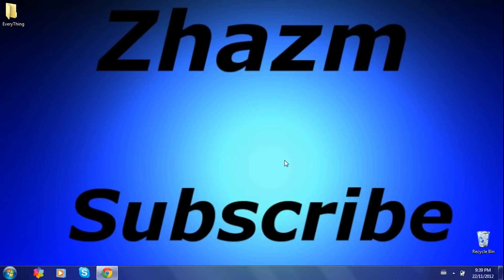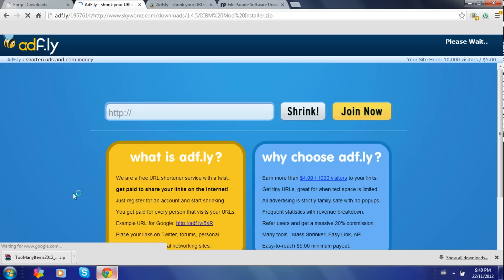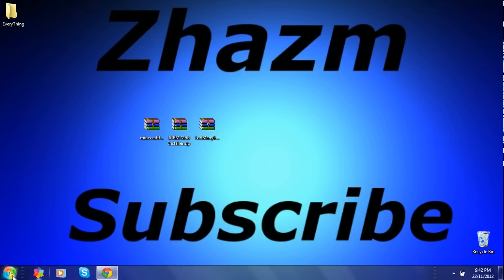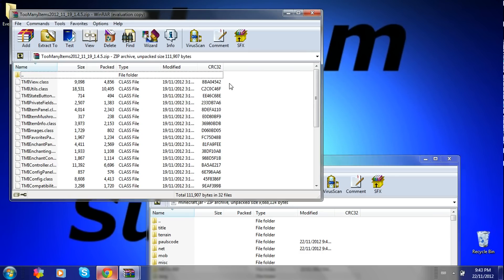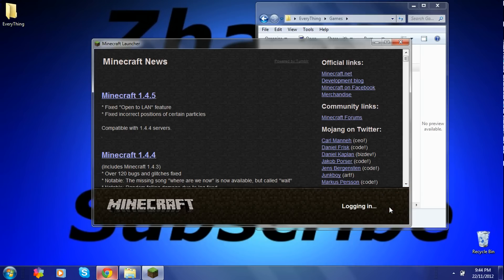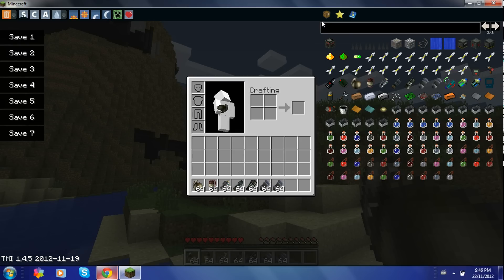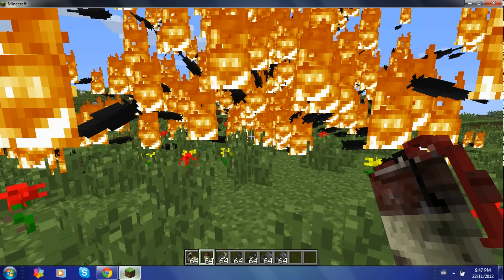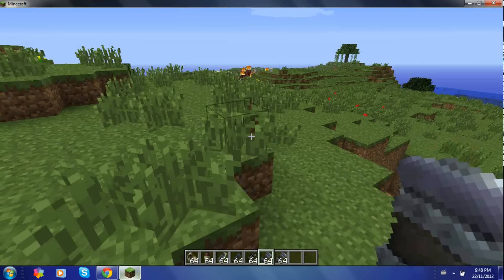How to install the ICBM mod minecraft 1.4.5